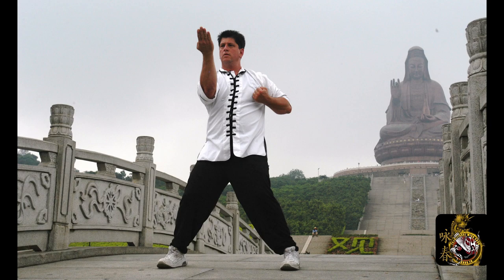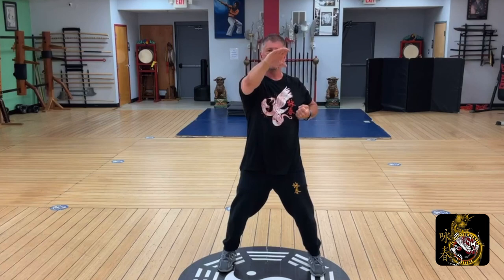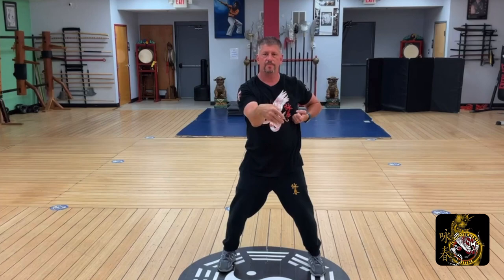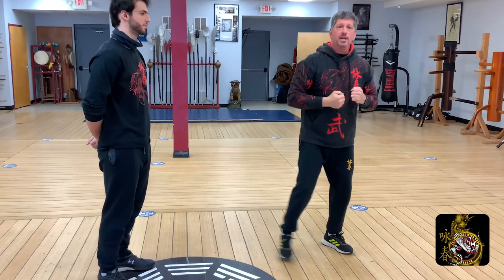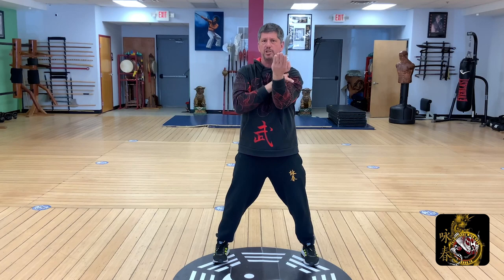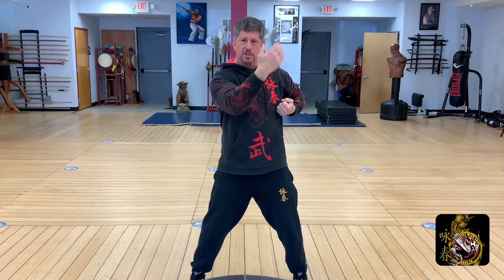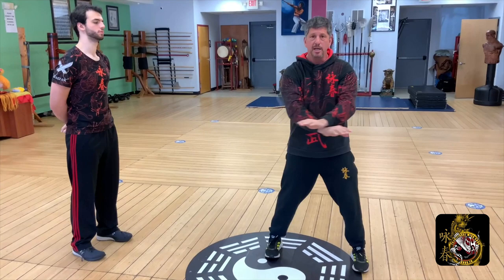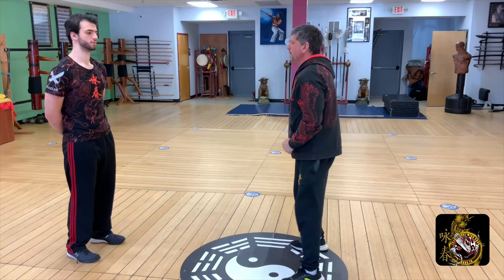Wing Chun: Sil Lim Tao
Sifu Keith here in today's video we're learning all about the Sil Lim Tao form. It basically translates - "The little idea".

Kieth Mazza will give you a full understanding about Sil Lim Tao. This is the first and basic form for Wing Chun Kung Fu. It is essential for a good basic platform in your Wing Chun journey.